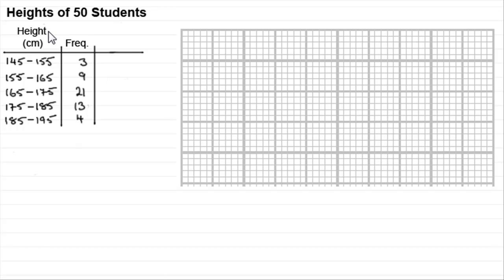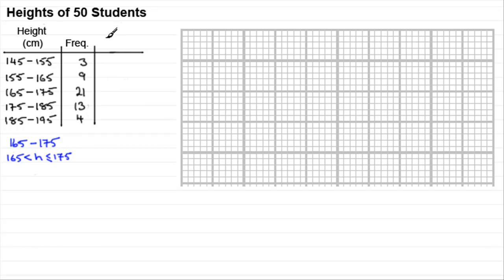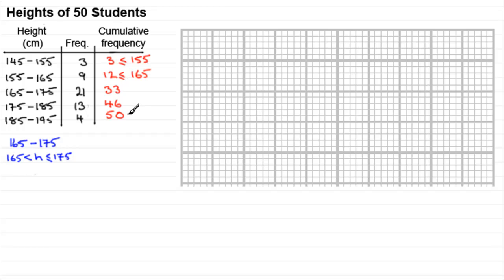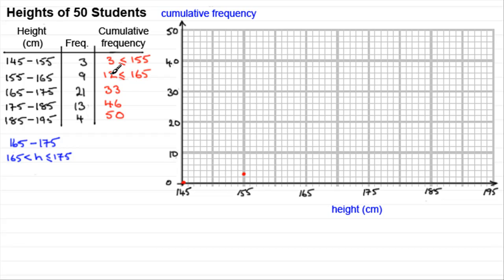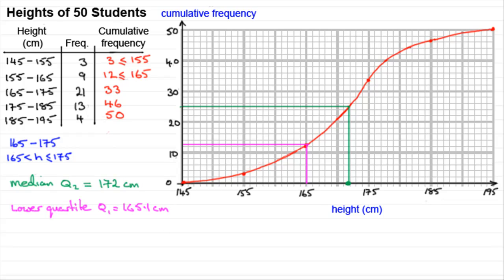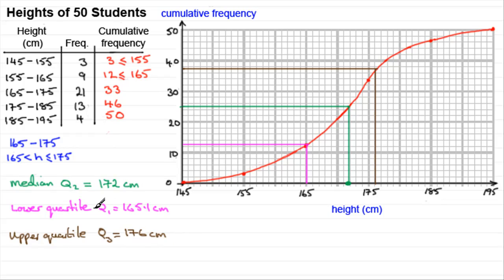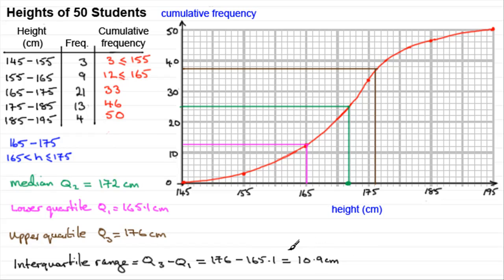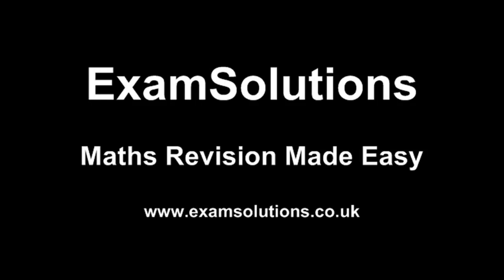Cumulative frequency curves : ExamSolutions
Tutorial on cumulative frequency curves and how to draw them.